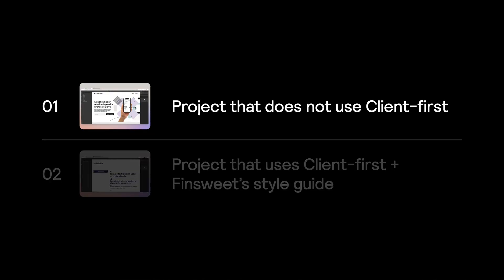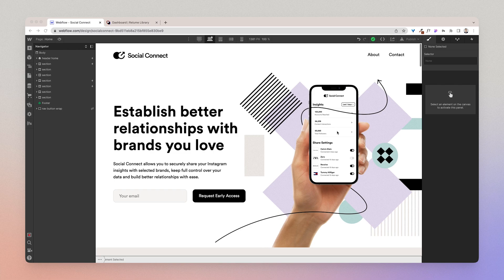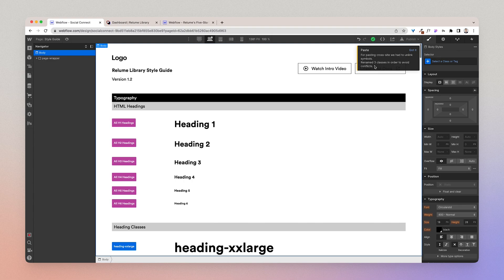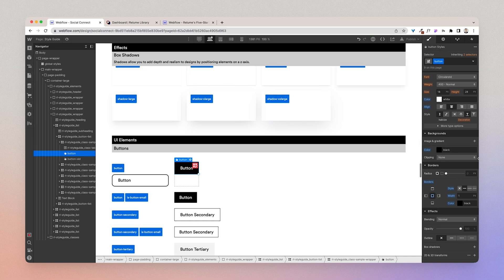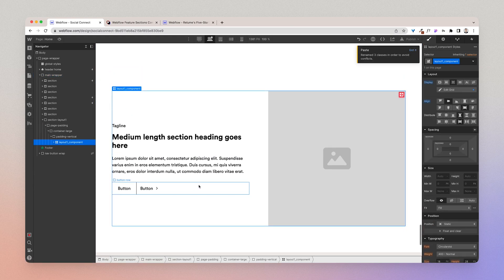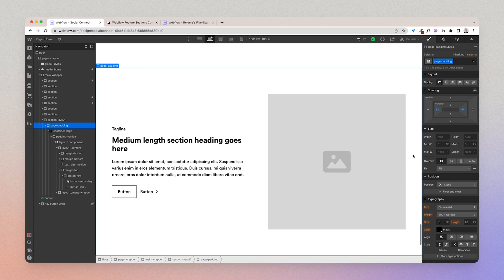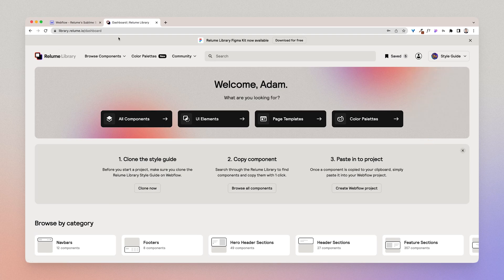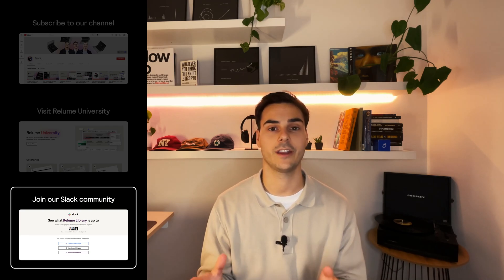Using Relume Library on Existing Projects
Class duplication has now been solved with the Relume Chrome Extension.

0:00:00 - Intro
0:00:55 - Existing project
0:09:56 - Finsweet starter project

ABOUT RELUME LIBRARY
Say goodbye to building Webflow sites from scratch. With access to over 800 components, you can build beautiful websites and save thousands of hours using the world's largest Webflow component library. Simply search for components, copy with one click and paste them into your Webflow project.